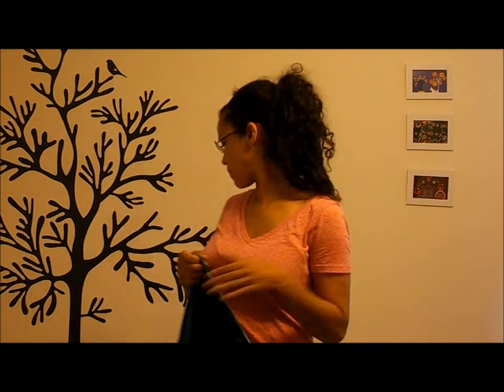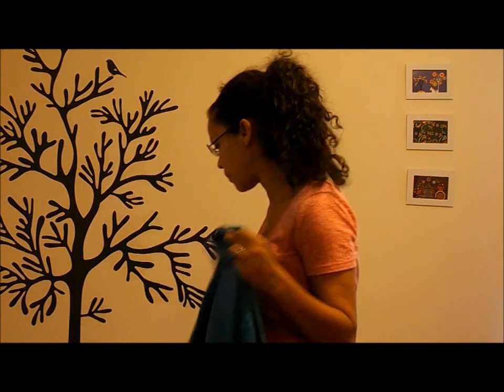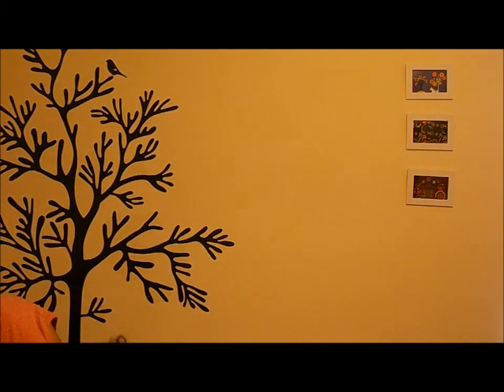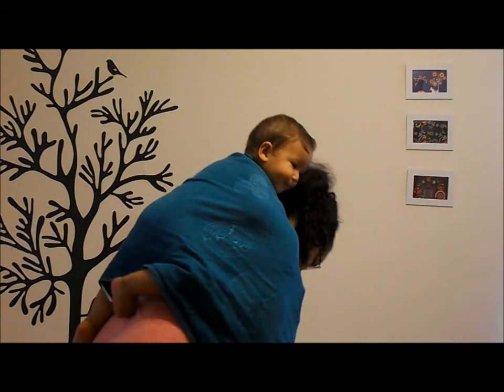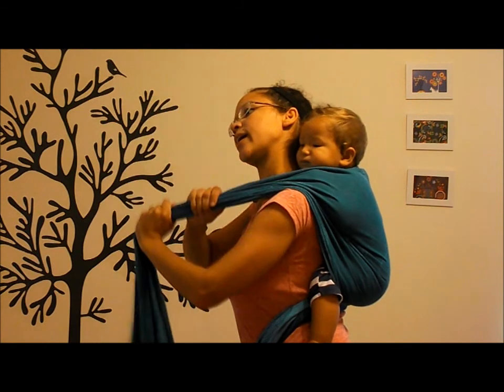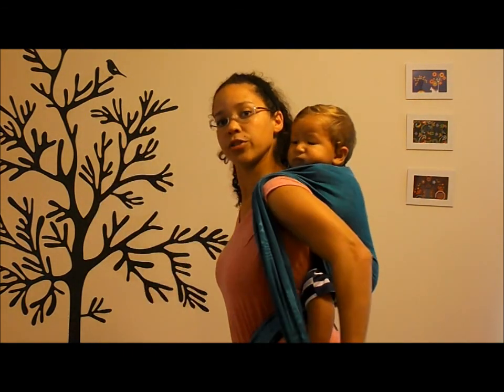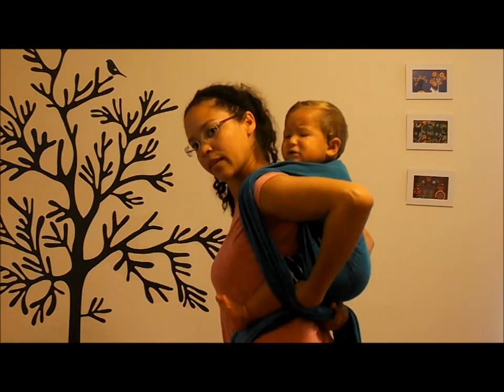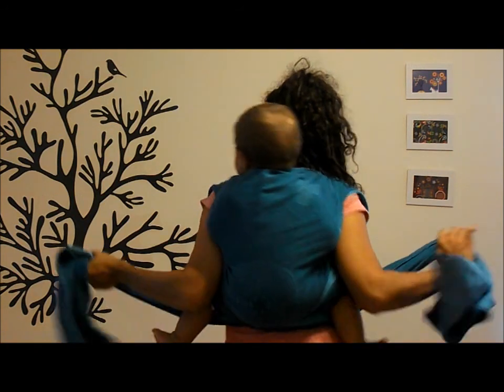Rucksack Back Carry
Rucksack back carry with a 3.7 meter wrap and 9 month old baby